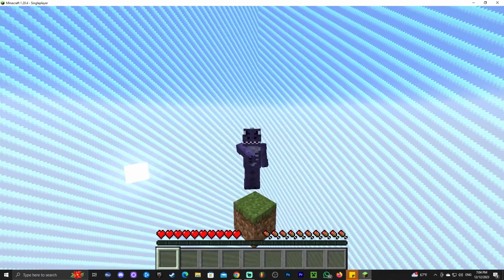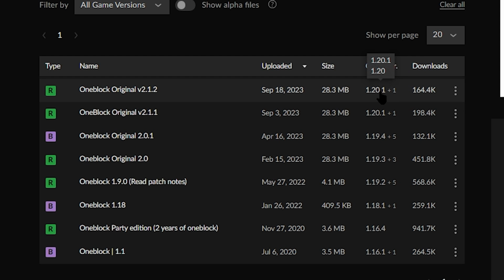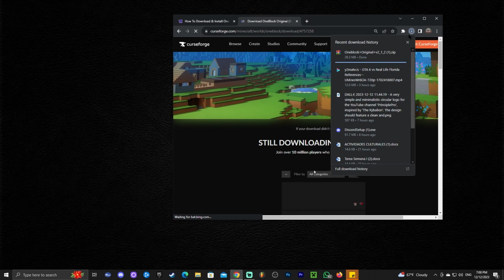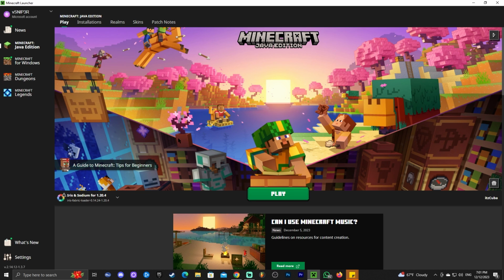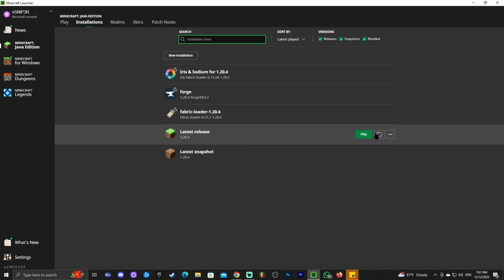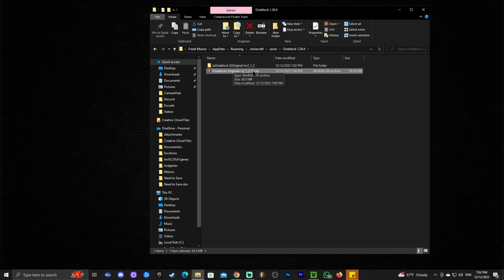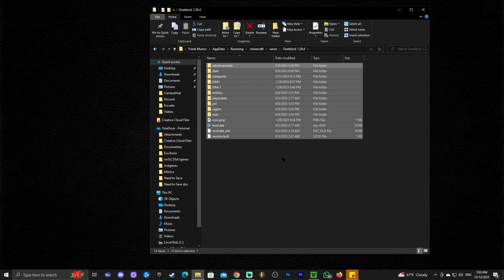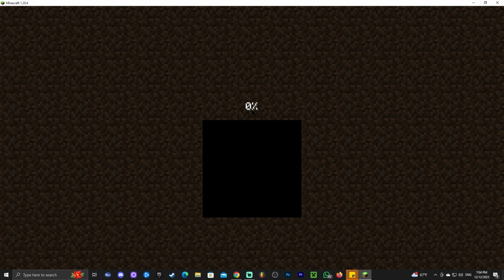HOW TO INSTALL OneBlock SKY BLOCK Map for Minecraft 1.20.4 ! Download and Play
Learn How to Download the OneBlock Skyblock for Minecraft 1.20.4 and how to install the OneBlock Skyblock for Minecraft 1.20.4, using our easy guide, because a how to play oneblock skyblock guide for Minecraft 1.20.4 was needed. Minecraft 1.20.4 is the new update for Minecraft so Please someone make a new and completely working Oneblock Skyblock for 1.20.4.